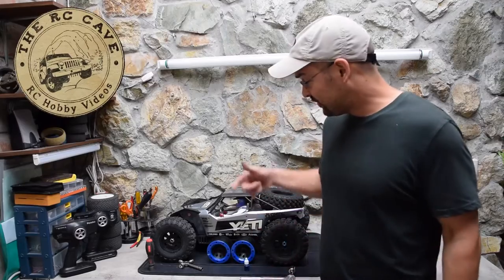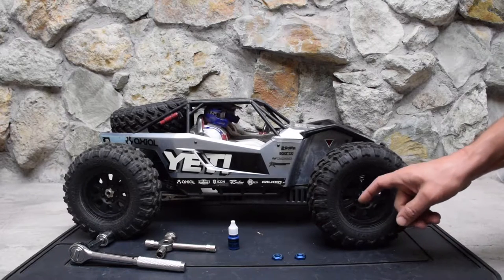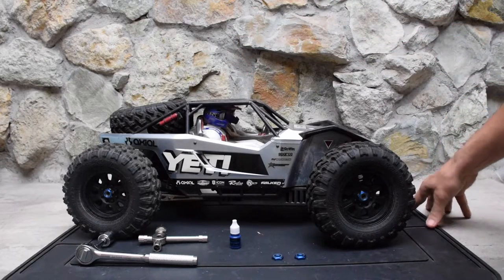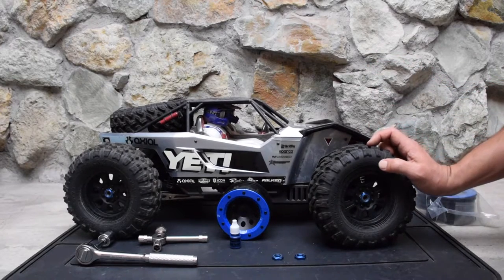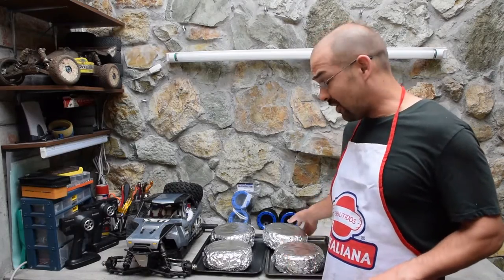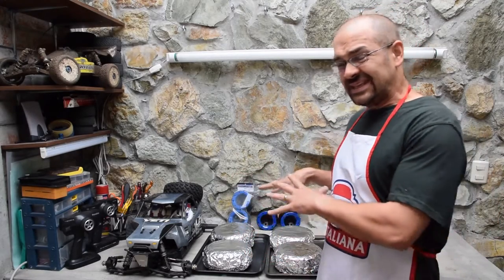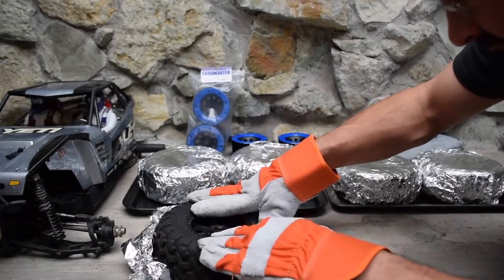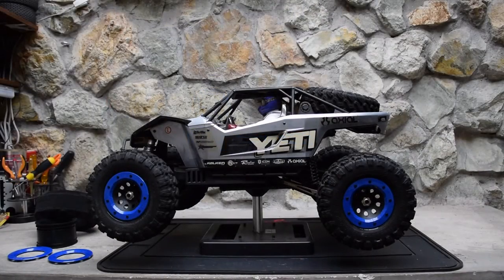Axial Yeti XL: Wheel upgrade and baking tires off rims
In this video I upgrade the stock wheels on my Yeti XL by baking the tires off the rims. You can do the same for any RC with glued tires. If you prefer beadlocks with the stock Axial tires, here are the Axial 3.8 beadlocks

Here’s a tip for Yeti XL owners running the stock wheels:
There’s a flaw in Axial’s design where the wheel nut comes loose, causing the hex to round out the inside of the wheel. You can prevent this by using a “real” wrench to torque down the wheel nut, double up the wheel nuts, and even use a drop of threadlock. As long as those nuts are tight, your stock wheels should last!

Music Notes:
I did trim/splice music slightly to fit video content.